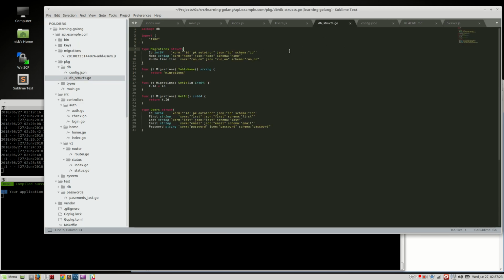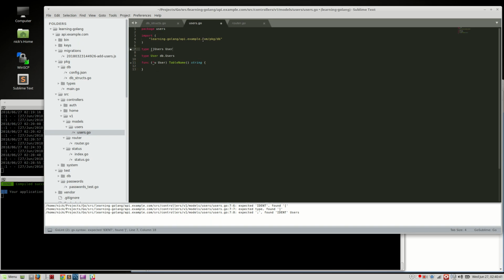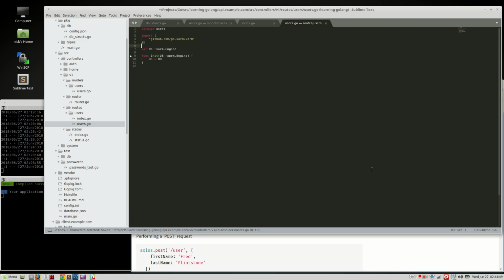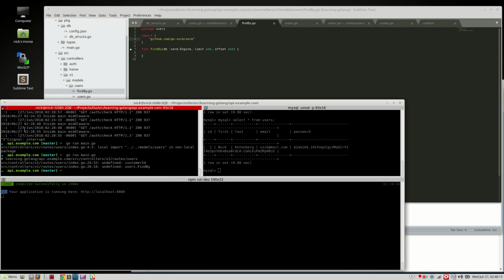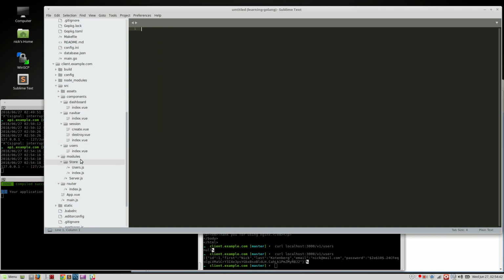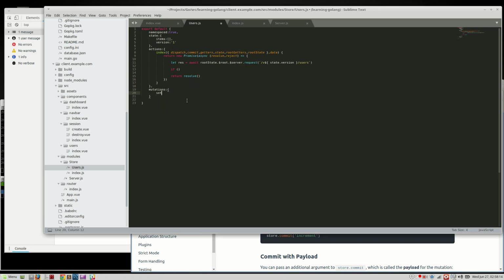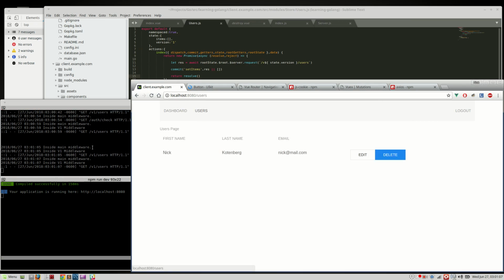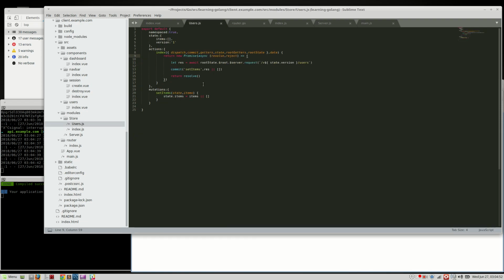GoLang,VueJS - WebApp series [014] - Server side data request with authentication